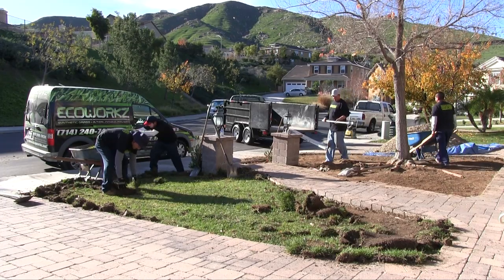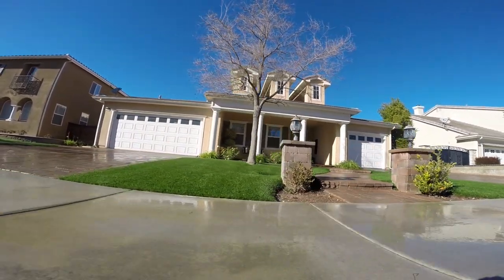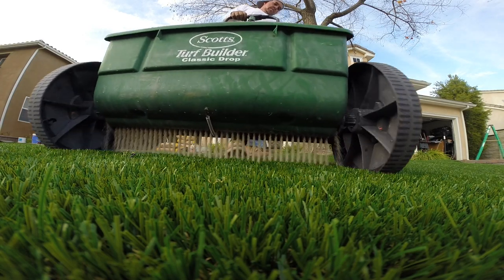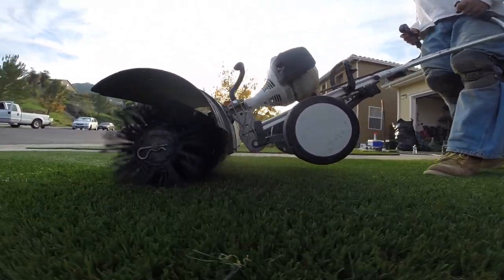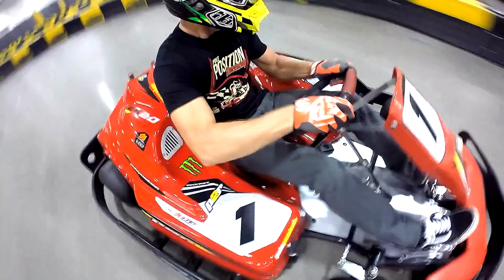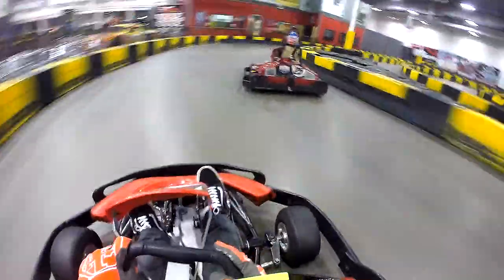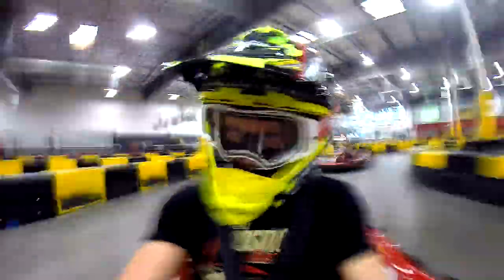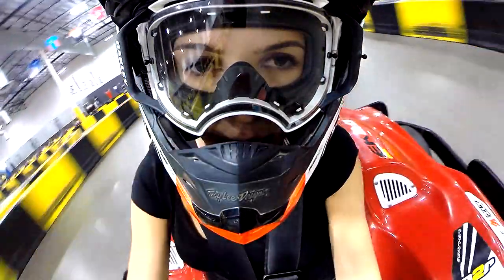Behind The Brand: Pole Position Raceway’s Bret Peterson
Yorba Linda, California’s Bret Peterson is one of the best motorcycle hillclimbers in the world, and has several North American Hillclimbers Association championships as proof. Riding his Malcolm Smith Motorsports-backed fleet of KTM motorcycles, the thirty-something star comes from a legendary family of motorcycle racers. In fact his father Kerry, the CEO of Pole Position Raceway, has five world championships and still holds several hill records.

Peterson is also one of the many faces behind the Pole Position Raceway of indoor go kart tracks and his combination of racing experience and business expertise is one of the many reasons why millions of people in the United States have been able to enjoy indoor racing at the highest level. Check out this cool video to learn more, and you can also discover more about go kart racing at PolePositionRaceway.com or the franchise company P2RKarting.com. See you at the races!